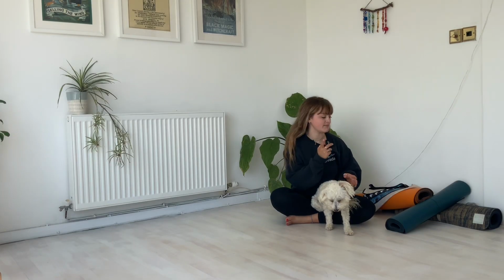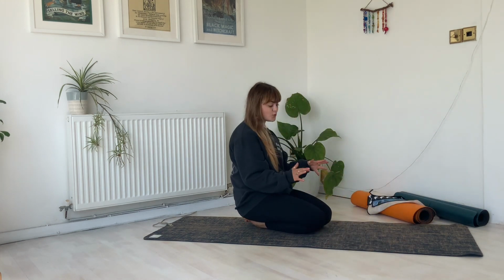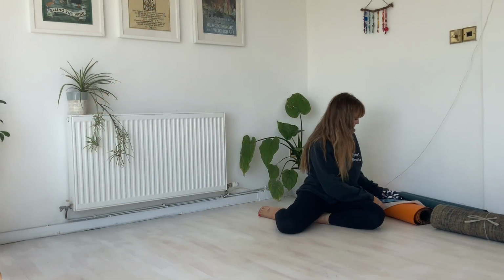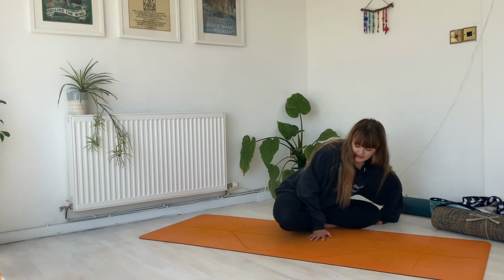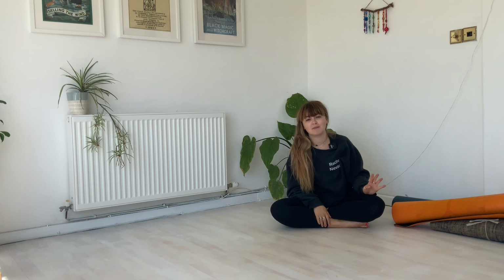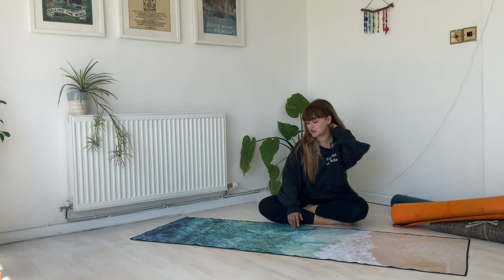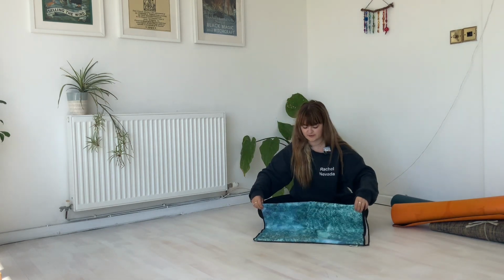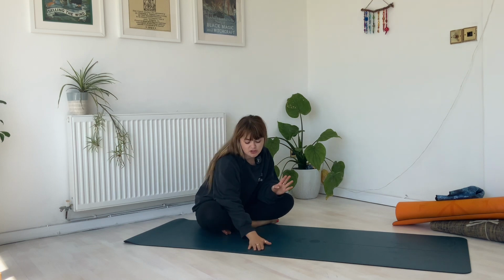YOGA MAT REVIEW: WHAT I USE IN MY PRACTICE // The Yogi Witch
Shopping for your first yoga mat can be SUPER STRESSFUL! Prices vary from £10 - £100, different brands, different textures, and different opinions; it can all be a little overwhelming!
This video is all about the different mats I use in my personal practice and an overall review of the texture, grip, price, etc!